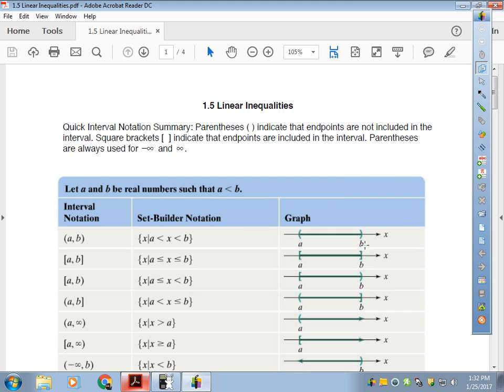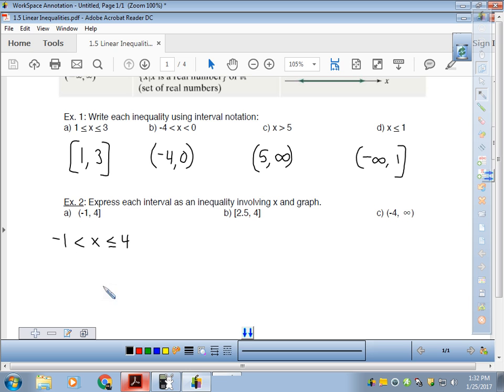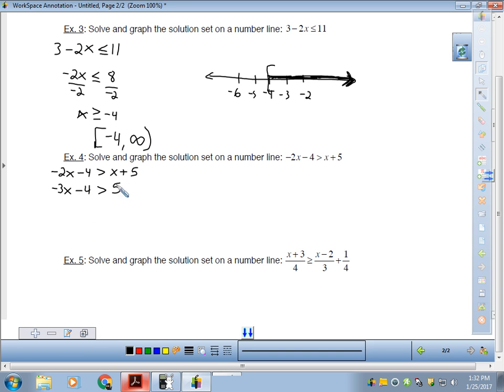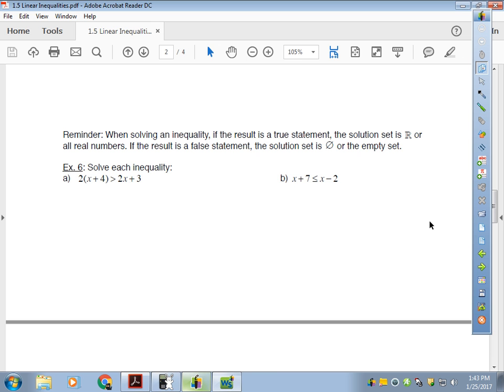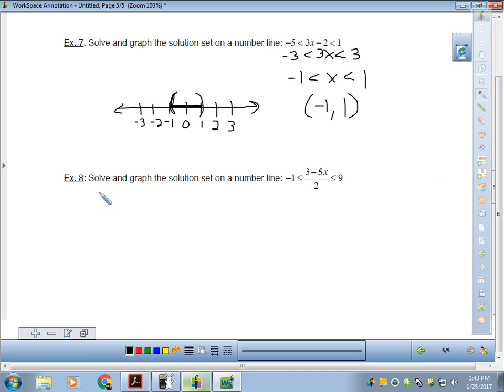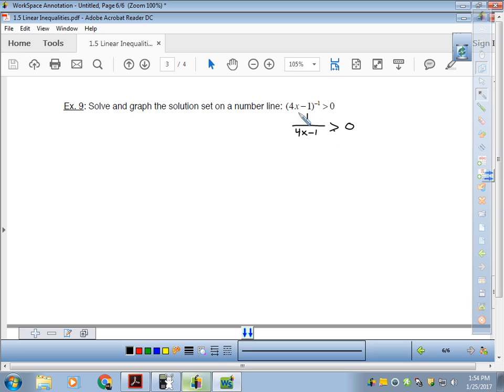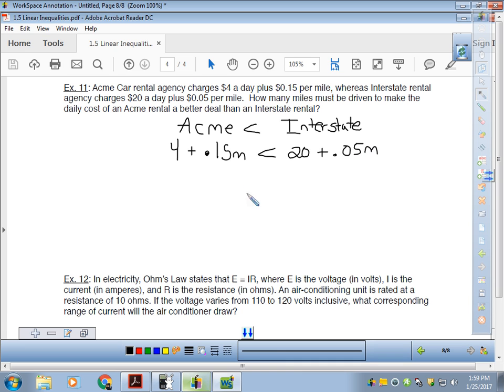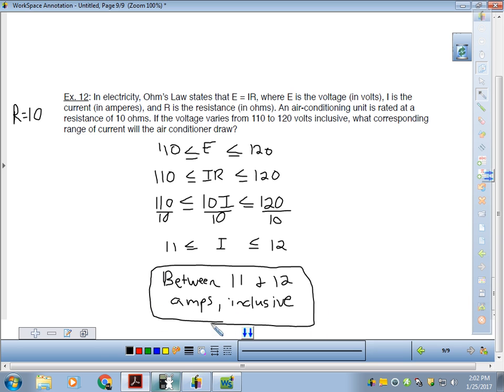1.5 Linear Inequalities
Solving linear inequalities, writing solutions in interval notation and graphing solutions